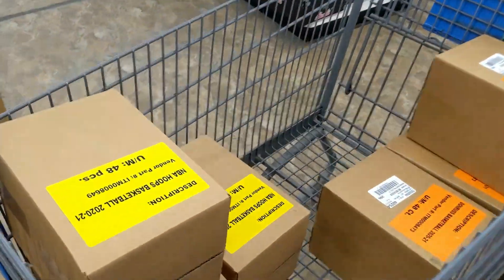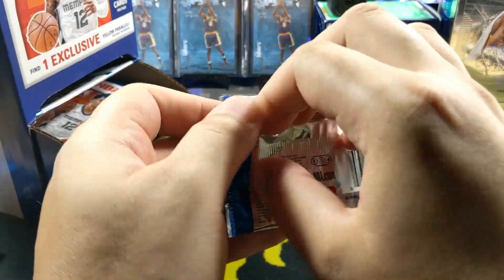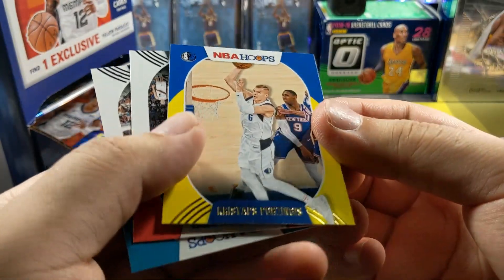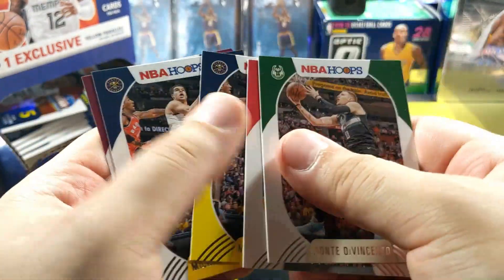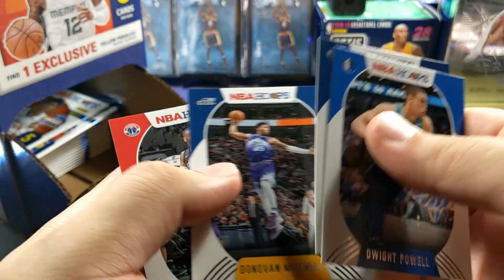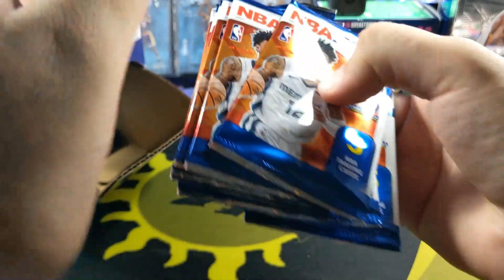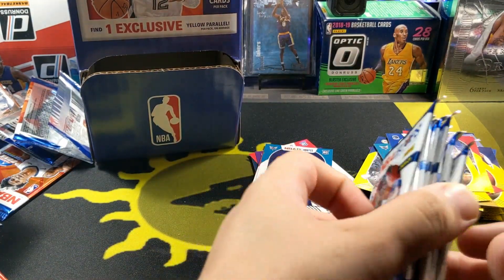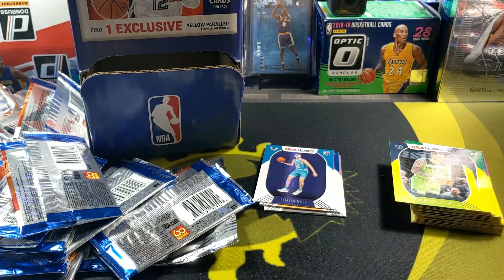2020-21 NBA Hoops Gravity Box From Dollar Tree 2021 NBA FINALS BOX! | Searching For Lamelo, Erdwards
In this video, I broke a box of 48 packs of NBA Hoops (Dollar Tree Edition)
Each pack has 5 cards and includes 1 yellow parallel. Let the search for Lamelo, Edwards, Wiseman & Haliburton yellow parallels begin!